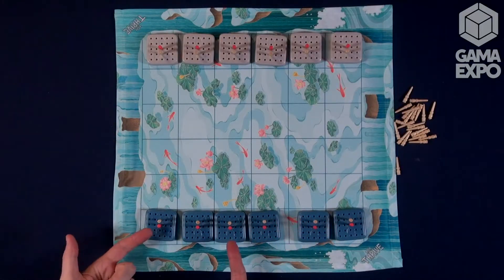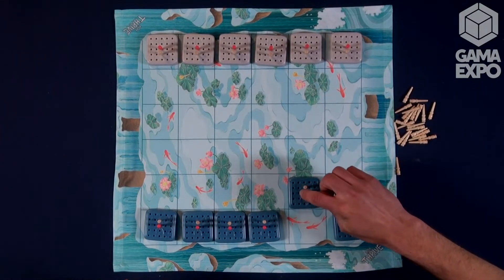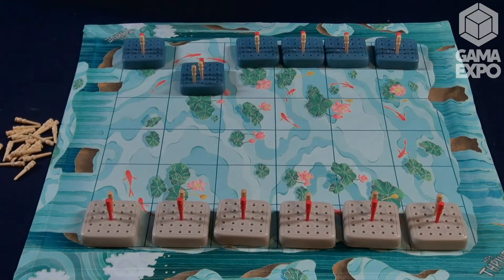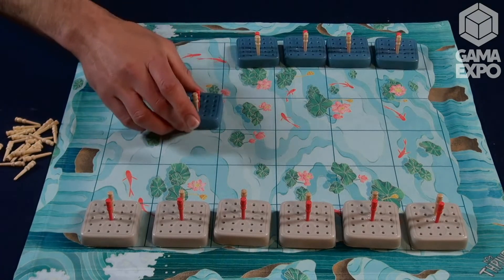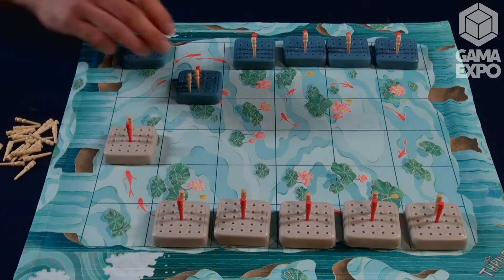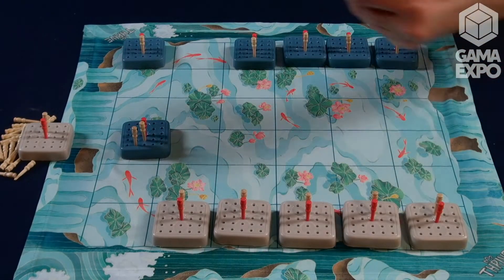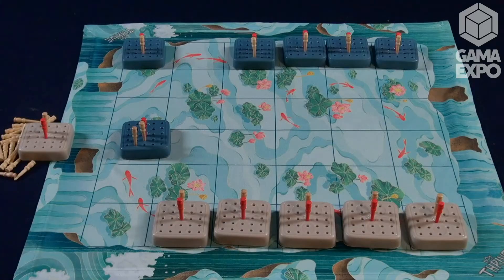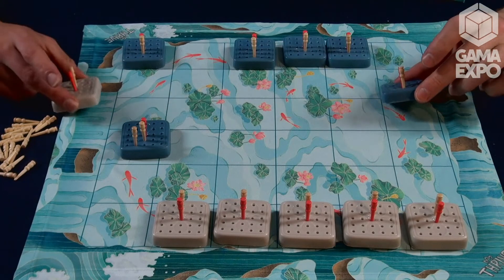Thrive — game preview at GAMA Expo 2020